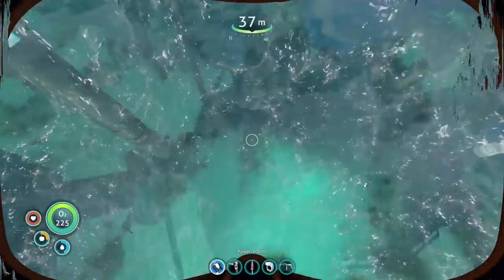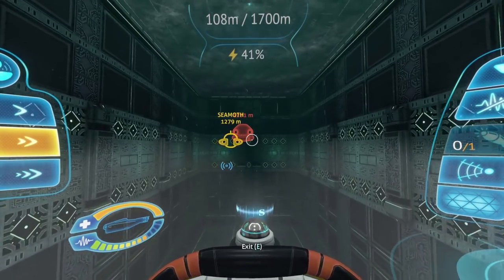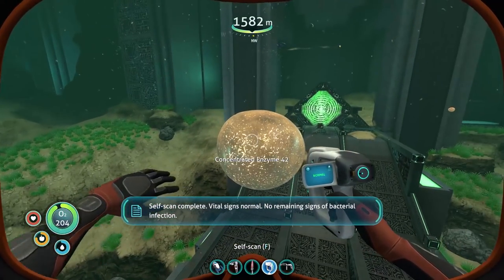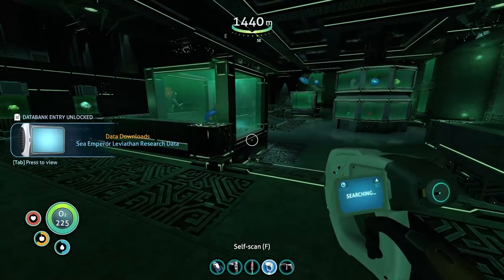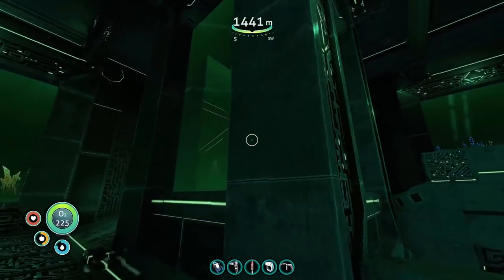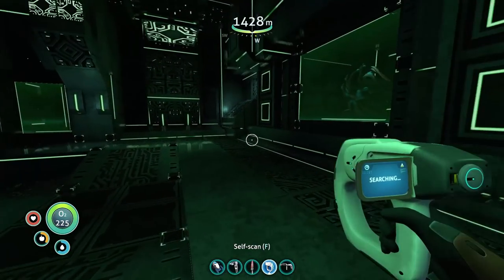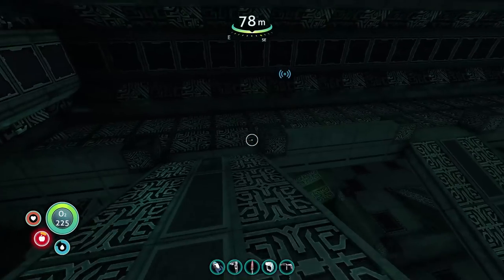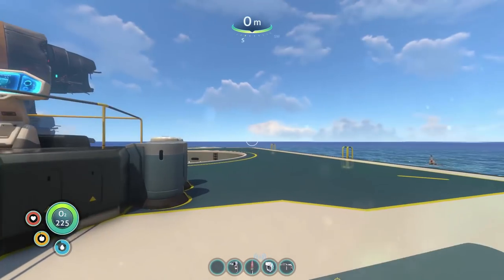Hatching Enzyme, Enzyme 42 the CURE and Neptune Base! Subnautica Gameplay E15 | Z1 Gaming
Hatching Enzyme, Enzyme 42 the CURE! Subnautica Gameplay E15 | Z1 Gaming. In this episode of subnautica we hatch the sea emperors find the cure open teleports and build the neptune base!

Lets Get Social ?!!